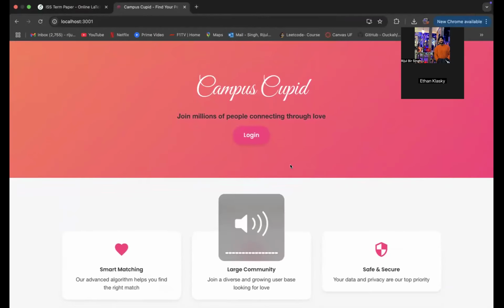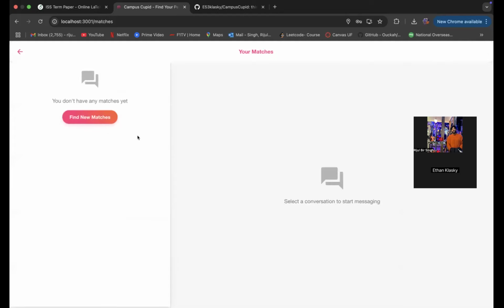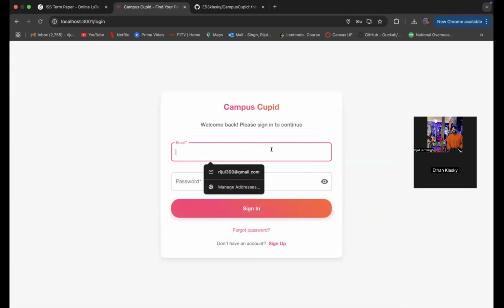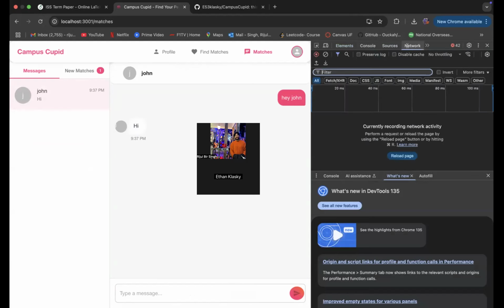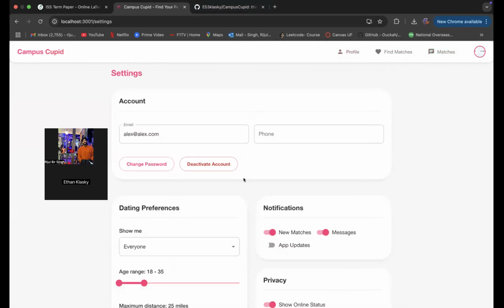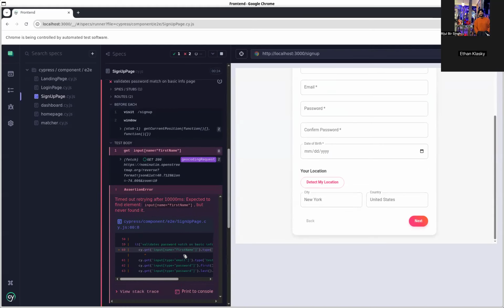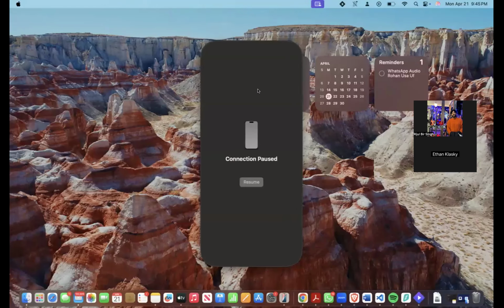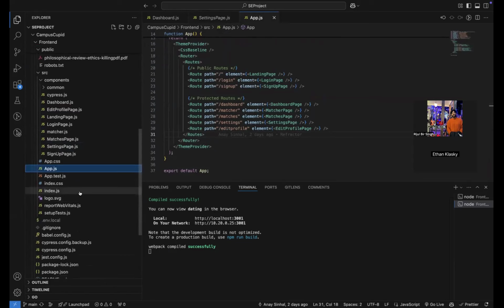CEN5035 Sprint 4 Frontend